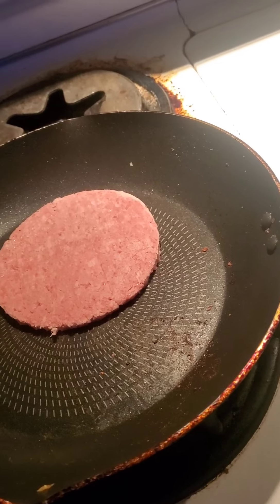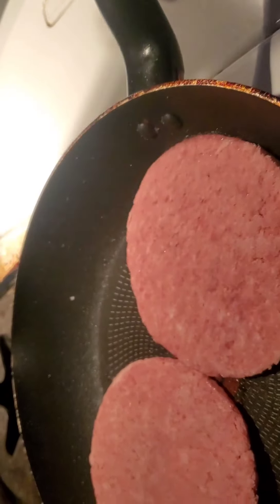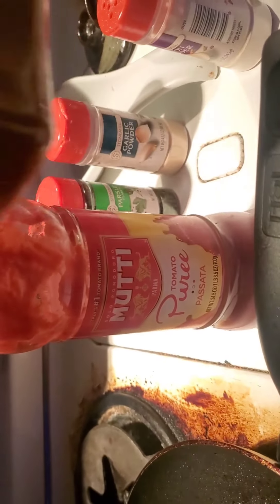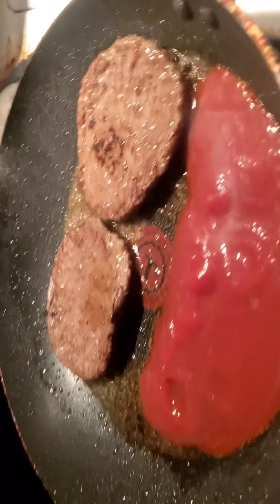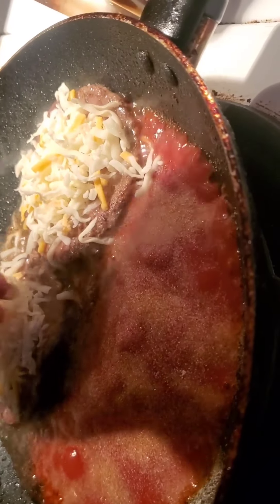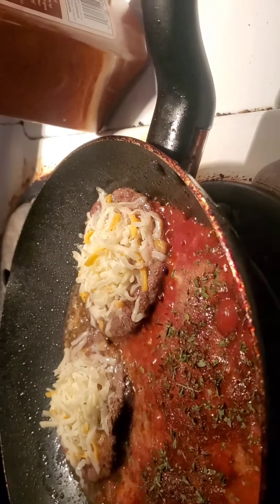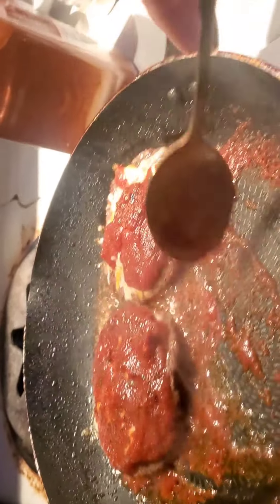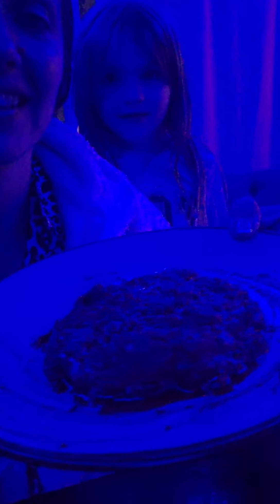Lasagna Style Burgers 🍝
keto lasagna
carnivore lasagna
low carb lasagna
lasagna
lasagna Burger

00:00 Intro

00:30 Cooking

04:55 Taste Testing